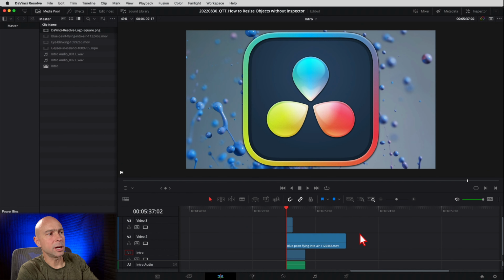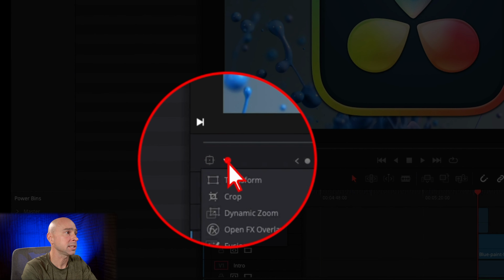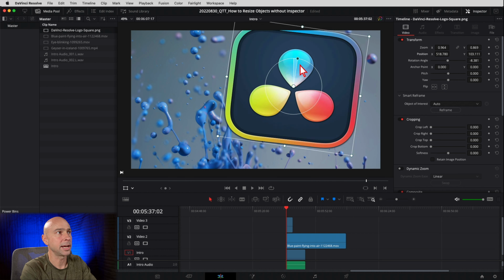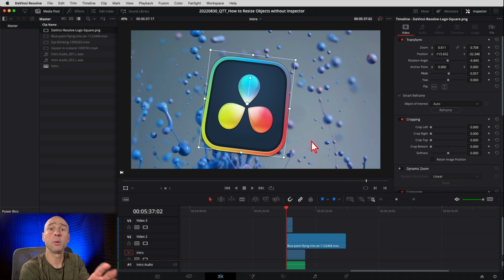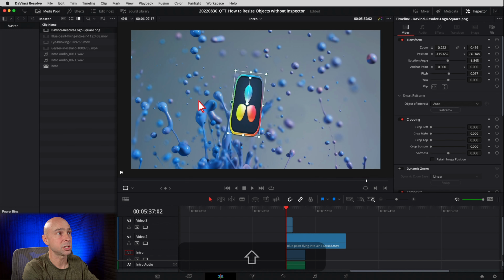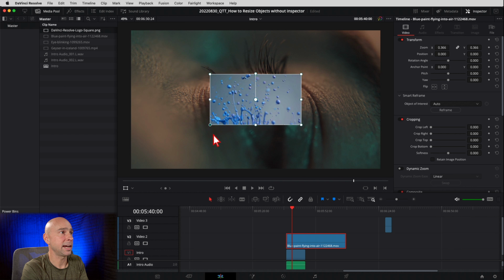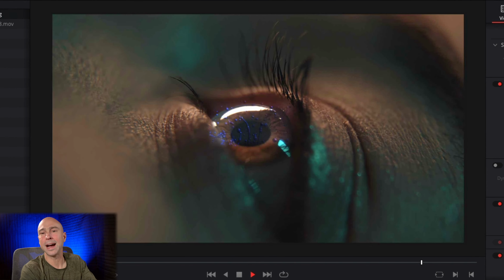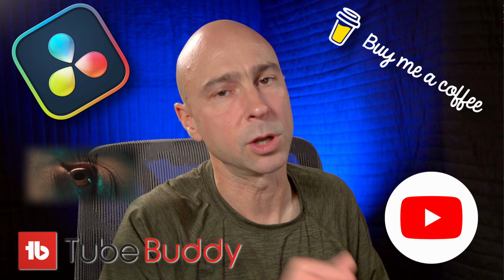RESIZE Videos, Clips, & More in DaVinci Resolve 18 WITHOUT Using the Inspector 😲 | Quick Tip Tuesday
Resizing videos in DaVinci Resolve 18 might seem like a pain when you have to use the inspector.  This drove me NUTS when I got started, BUT there is a BETTER way to do it using the TRANSFORM handles on any object!  I’ll show you how to grab some handles and visually modify video clips, images, text and more using this transform feature.

0:00 Visually Resize Videos, Images & More
1:35 Bonus Tip
2:00 Example #2 - See it in Action

The BEST Audio Plugins From WAVES

🎶Artlist Music 🎶 🔥 Get 2 Months Free!!!🔥
🎞ArtGrid Stock Footage 🎞 🔥 Get 2 Months Free!!!🔥

(never loose work!)

MY GEAR!